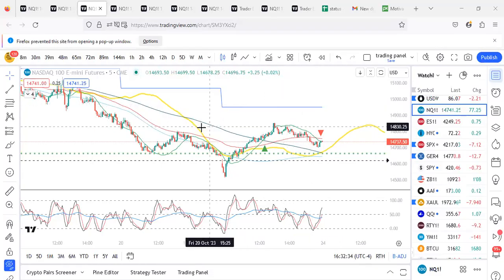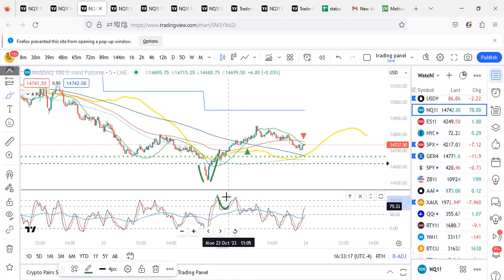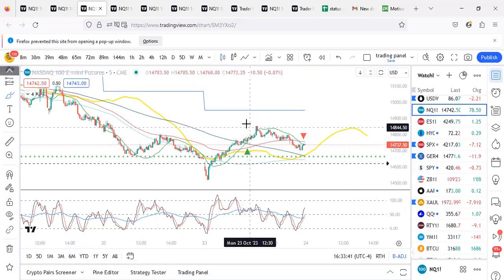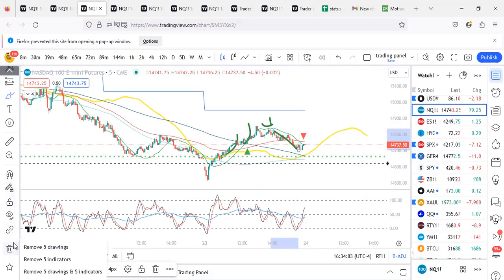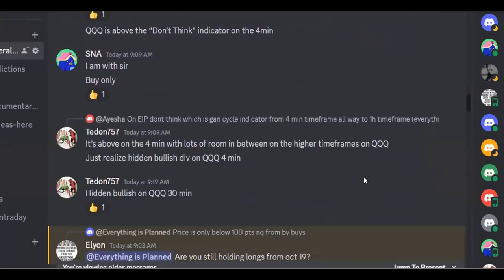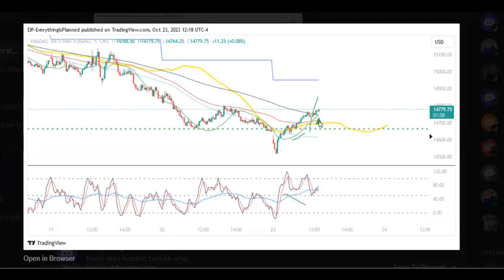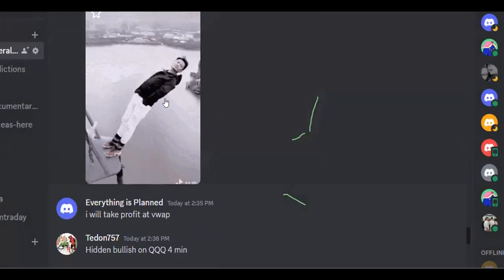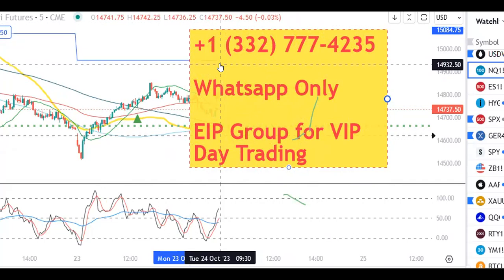Technical Analysis S&P 500, Nasdaq, QQQ, SPX, SPY, Dow Jones, IWM, RTY | Stock Market Day Trading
Technical analysis plays a crucial role in day trading various stock market indices, including the S&P 500, NASDAQ, QQQ, SPX, SPY, Dow Jones, NQ, ES, and YM. Day traders rely on these analyses to make informed decisions about entry and exit points, identify trends, and manage risk. Each index has its unique characteristics and trading strategies, but the core principles of technical analysis remain consistent.

The S&P 500, often represented by SPX or SPY, is a broad index encompassing 500 of the largest publicly traded companies in the United States. Day traders use technical indicators, such as moving averages, support and resistance levels, and trendlines to identify price trends and potential reversals. The SPX and SPY are highly liquid, making them popular choices for day trading.

The NASDAQ, along with the QQQ ETF, is home to many technology and growth-oriented companies. Day traders on the NASDAQ focus on momentum trading, using tools like Relative Strength Index (RSI) and Moving Average Convergence Divergence (MACD) to capture short-term price swings.

The Dow Jones Industrial Average, represented as YM, is a price-weighted index that includes 30 major American companies. Traders employ technical analysis to identify key support and resistance levels, as well as trend channels, to make informed decisions.

The E-mini S&P 500 (ES) and E-mini NASDAQ (NQ) futures contracts are essential instruments for day traders. These contracts offer leverage and allow traders to speculate on the future price movement of the respective indices. Technical analysis on these futures involves studying price patterns, volume, and trend indicators to determine optimal entry and exit points.

When performing technical analysis for day trading, traders often use various tools and techniques. Candlestick patterns, such as doji, hammers, and shooting stars, provide insights into potential price reversals. Bollinger Bands help identify overbought and oversold conditions, while Fibonacci retracement levels aid in setting price targets and stop-loss orders.

Risk management is a crucial aspect of day trading. Setting stop-loss orders, position sizing, and monitoring overall portfolio risk are vital for success. Additionally, staying informed about economic events, earnings reports, and other market-moving factors is essential to avoid unexpected price swings.

In conclusion, day trading indices like the S&P 500, NASDAQ, QQQ, SPX, SPY, Dow Jones, NQ, ES, and YM requires a solid understanding of technical analysis. Traders must be adept at reading charts, identifying patterns, and using various technical indicators to make informed decisions. Combining technical analysis with effective risk management strategies is the key to success in the fast-paced world of day trading.

Inspired by: dave ramsey, meet kevin, stock moe, financial education, millennial money, Graham Stephan, the economic ninja, Steven Van Metre, J Bravo, Andrei Jikh, thomas james - investing